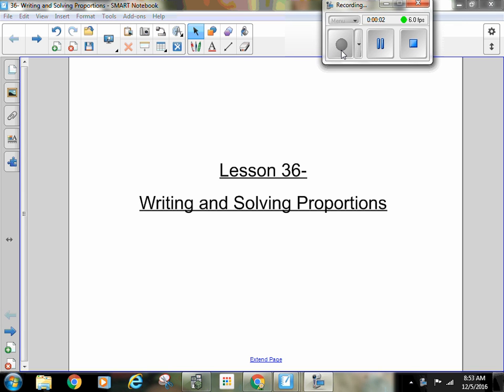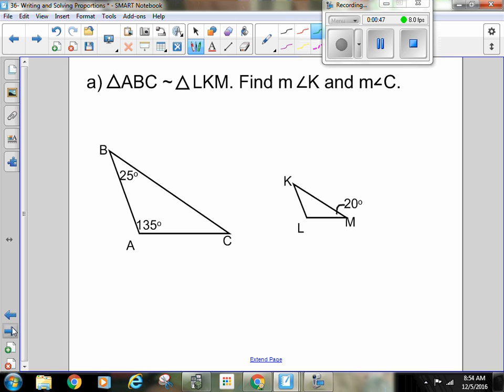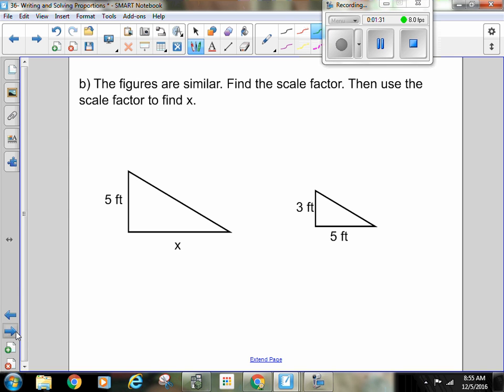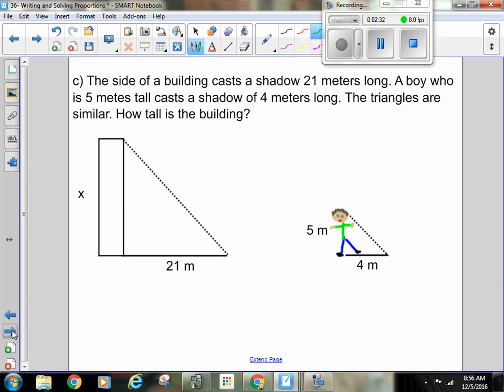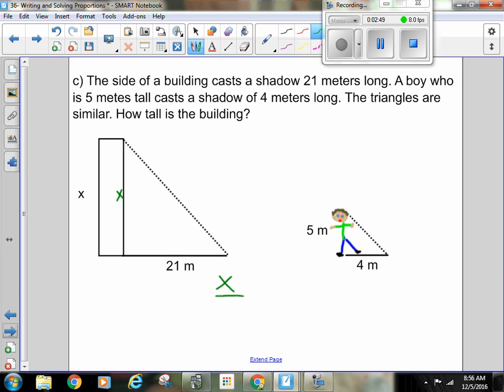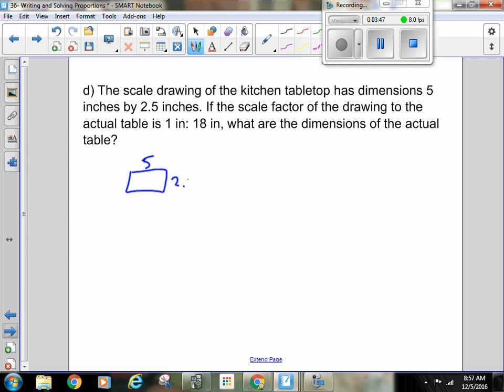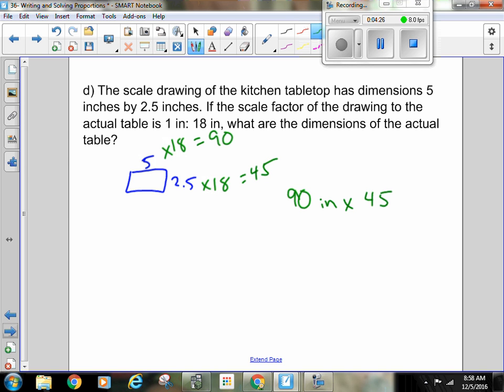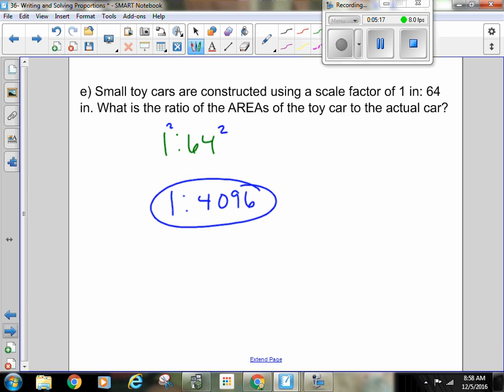36 Writing and Solving Proportions